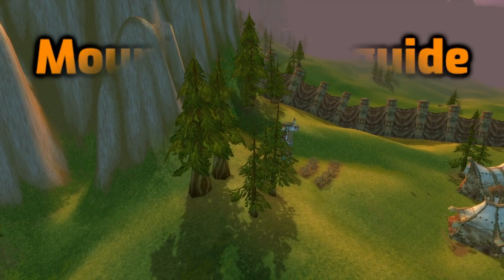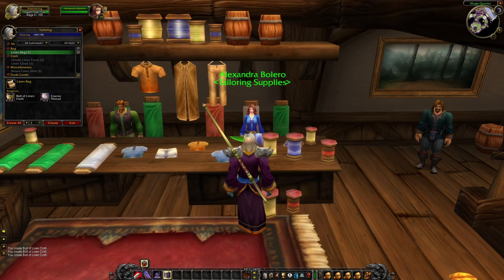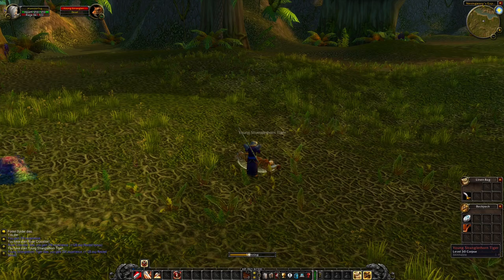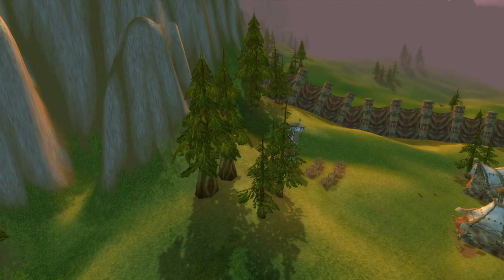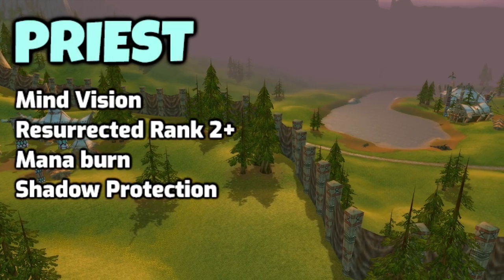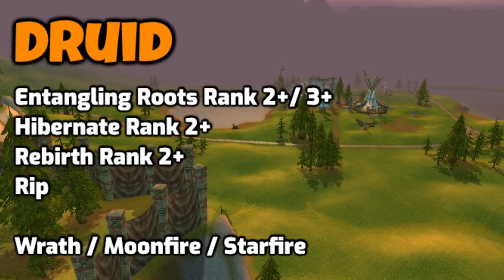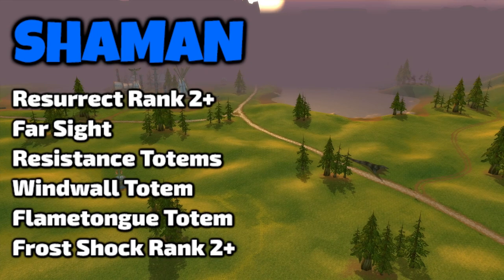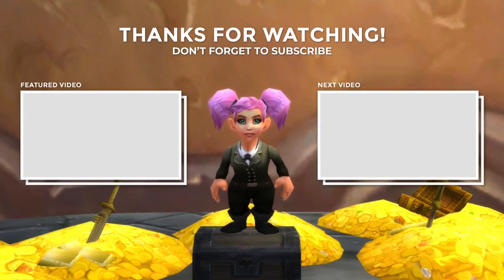WoW Classic Level 40 Mount Saving Tricks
Tips & Tricks to do while you're leveling in wow classic season of mastery to save and earn gold for your classic 60% normal mount at level 40. There's a lot of different ways to farm gold for your mount as well in wow classic season of mastery and most of them will be very useful in phase 1.  If your interested in wow classic season of mastery gold guides then make sure to check out the channel. I'll be posting a lot of wow classic gold making videos in the future.

I'll be posting a lot of classic season of mastery gold making and investment videos very soon. It will matter a lot to get a decent amount of gold in wow classic phase 1, as it will make you able to invest into p2 or p3 and make thousands of gold.

Timeline
0:00 WoW Classic SoM
0:21 Gold tips
3:15 Gold Saving ( skip these spells )
6:44 More Classic WoW Season of Mastery content